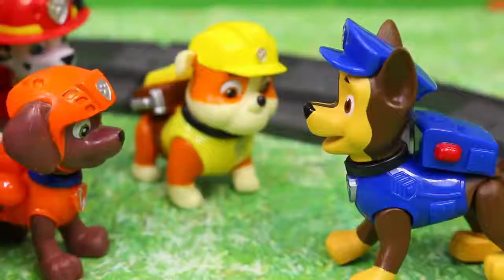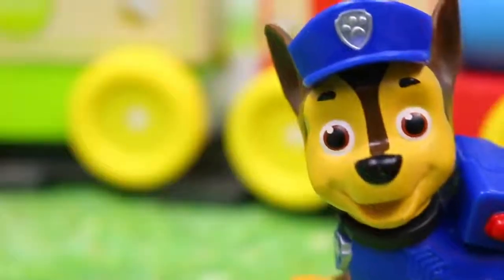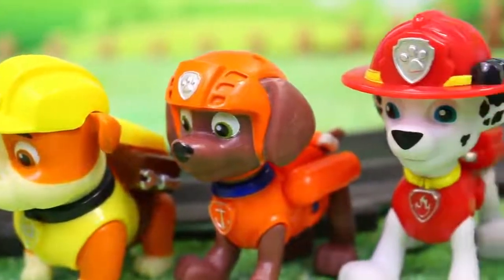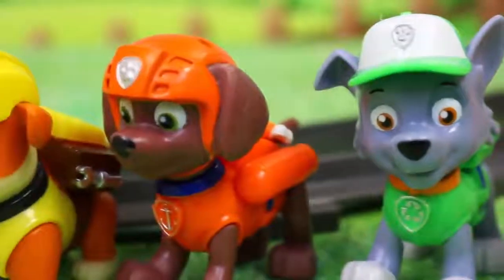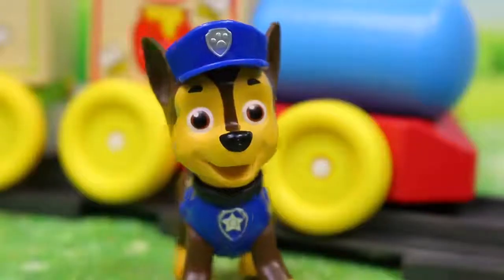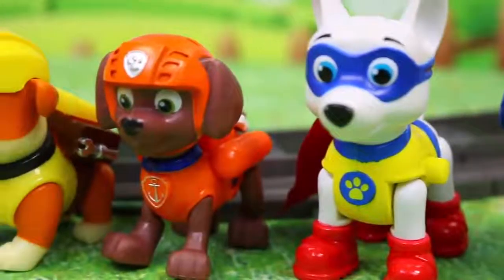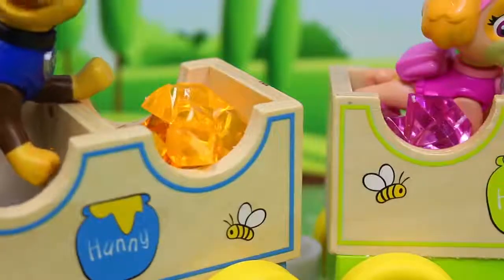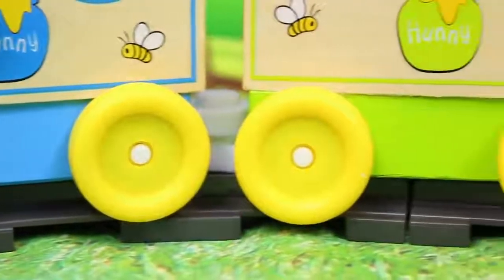Paw Patrol 2018 | Paw Patrol Riding the Winnie the Pooh Train with Rainbow Gems | HenHen TV # 189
Paw Patrol Full Episodes Pups Save a Pizza Pups Save Skye Let's find out the mystery learning colors and shapes! with Chase Paw Patrol Full Episodes New Cartoon English